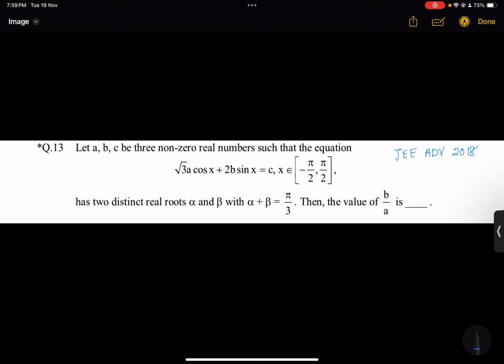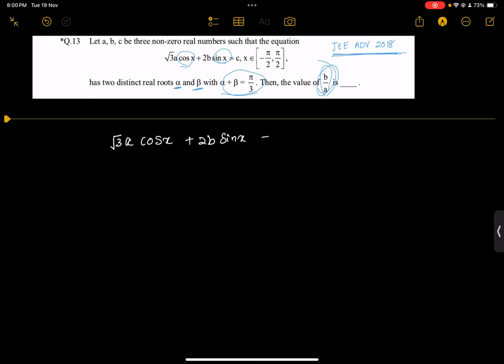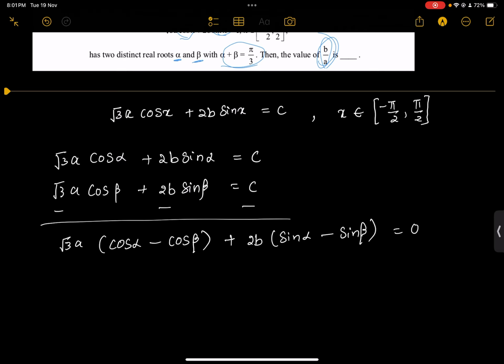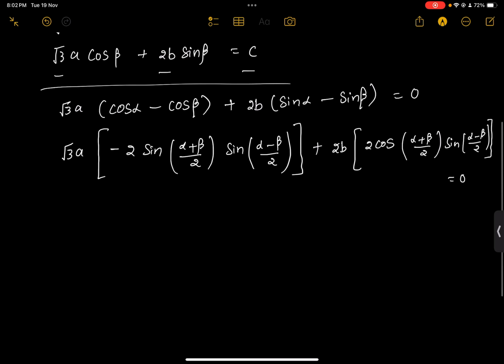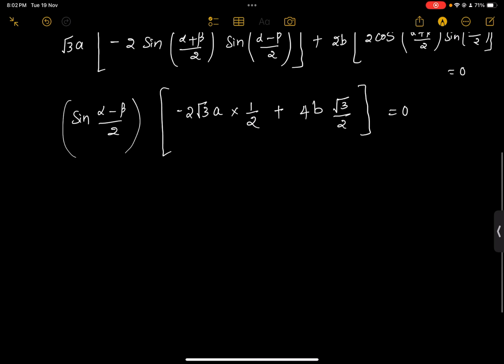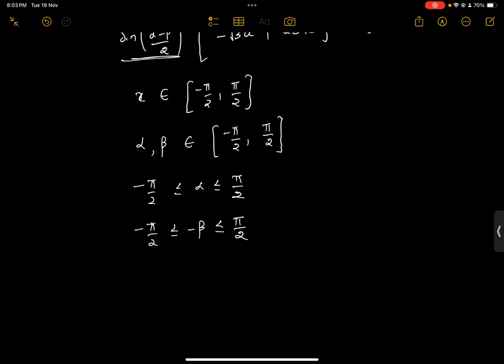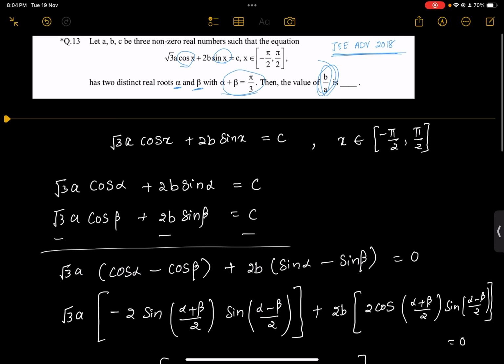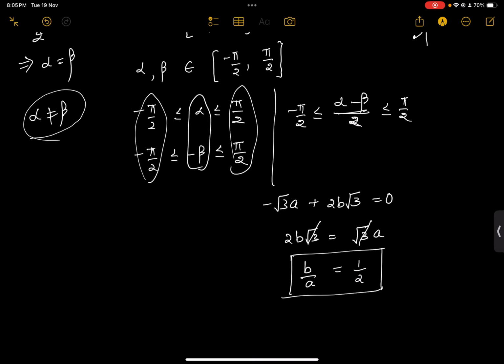JEE ADVANCED 2018 | Trigonometry | Math Education | JEE Problem Solving